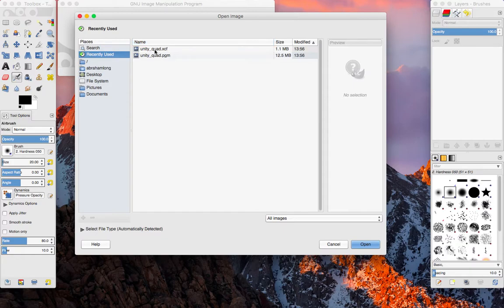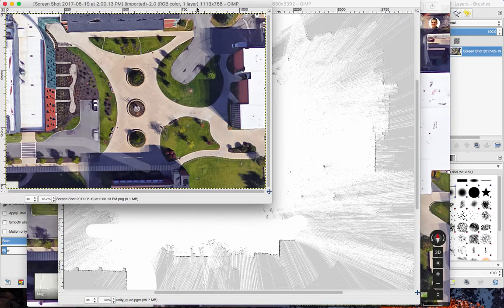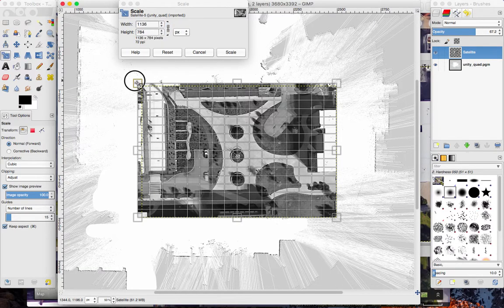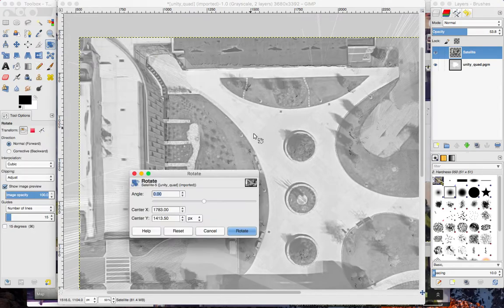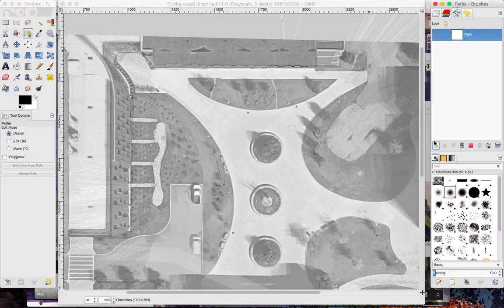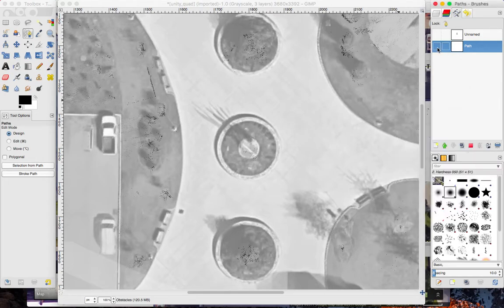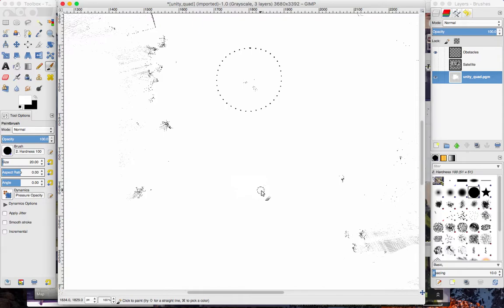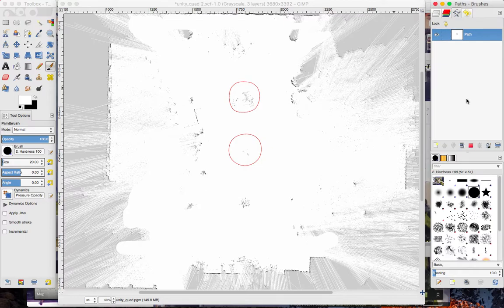Modifying a SLAM Map Tutorial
How to modify a LiDAR SLAM generated map in ROS/Ubuntu using GIMP to include added curbs, obstacles, etc.